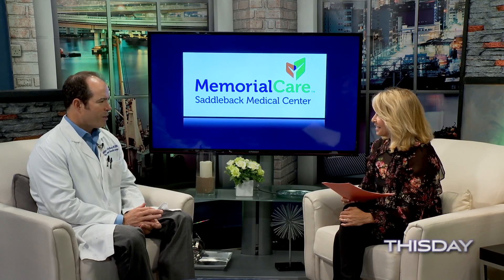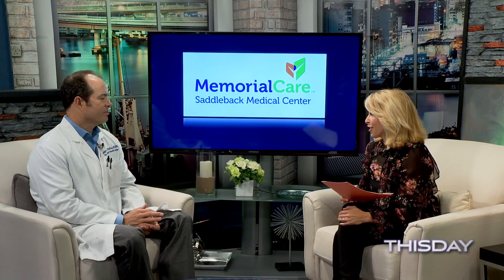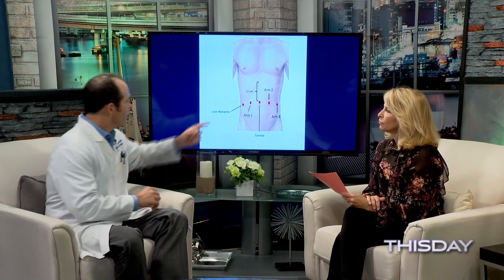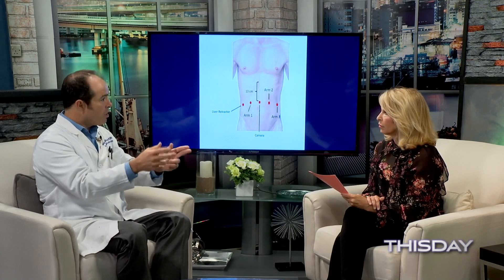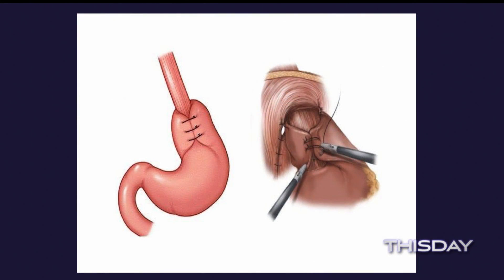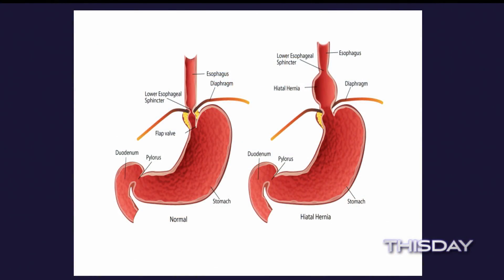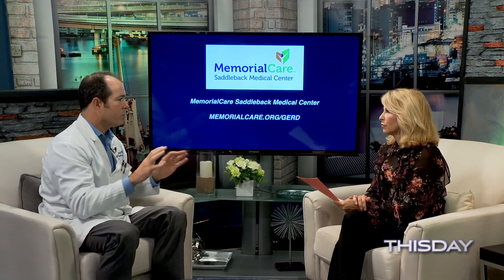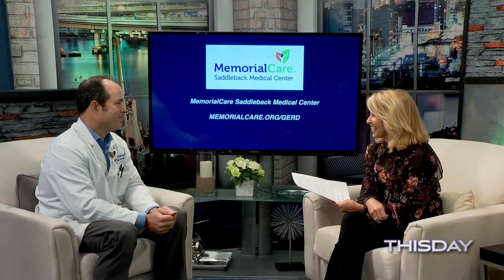Saddleback Memorial Care May 22, 2018